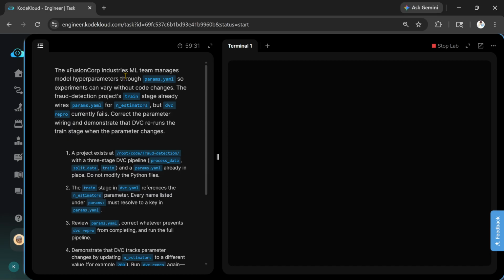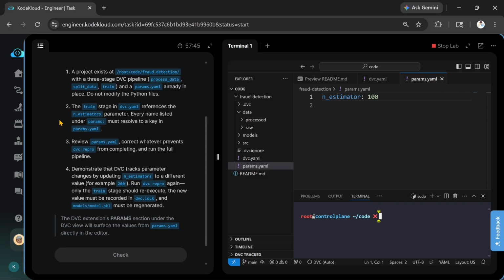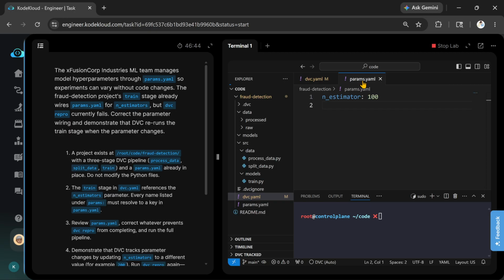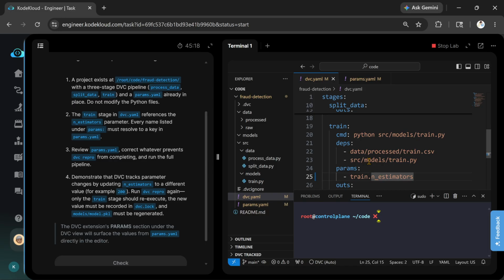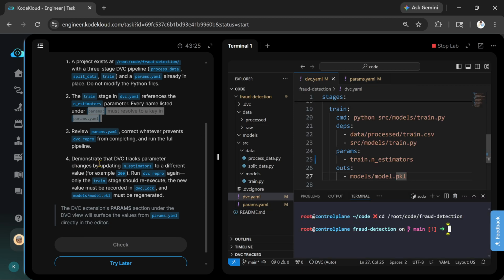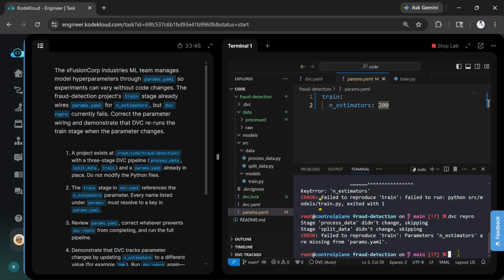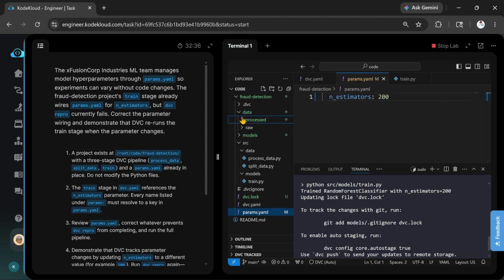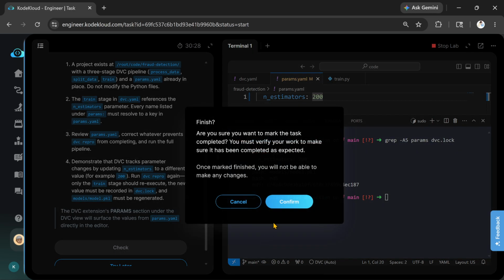Day 15 Parameterize a DVC Pipeline 100 Days of MLOps | KodeKloud kodekloud #100